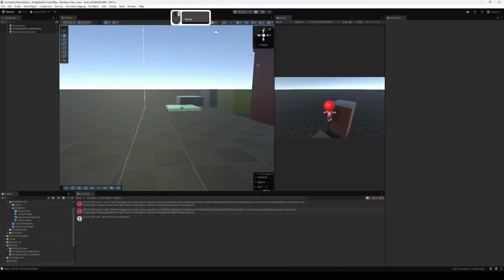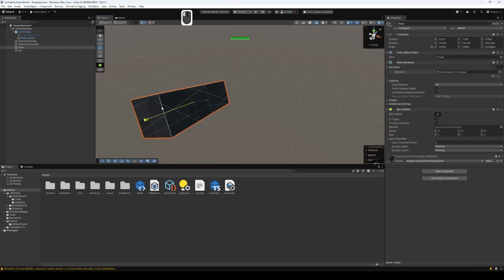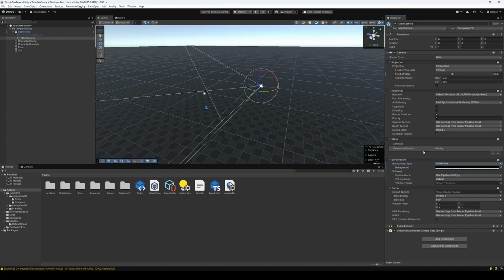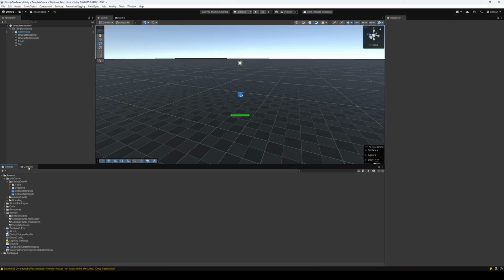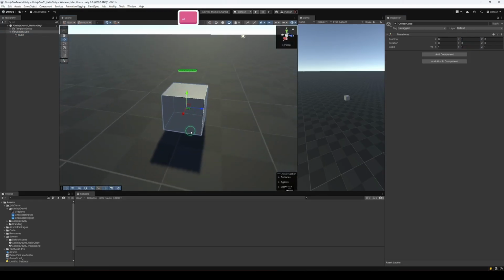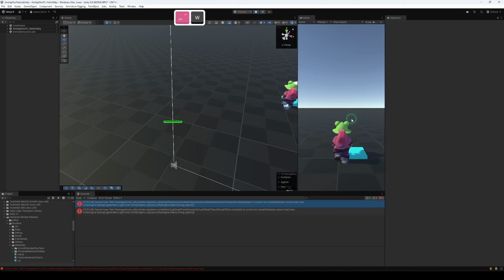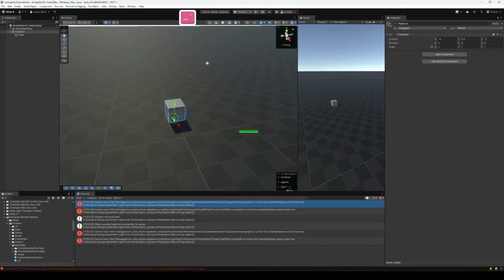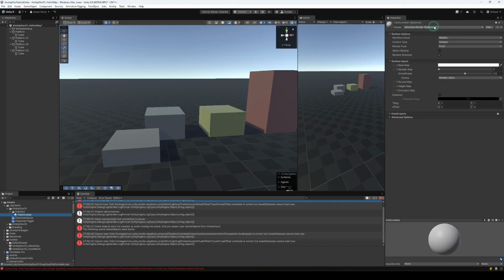Airship Dev - Hello Obby - Part 1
🎮 How to build a platformer level from the Airship Template! 👾

0:00 Intro
0:15 Scene View
1:00 Hierarchy
1:40 Inspector
2:25 Movement Tools
5:00 Cameras
6:30 Project Window
8:30 Game View / Playing
9:30 Game Objects / Transforms
12:40 Colliders / Rigidbodies
16:10 Grid Snapping
16:50 Building Platforms
18:45 Material Colors
20:00 Outro